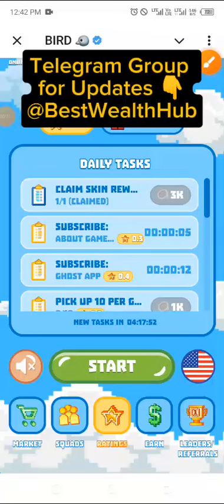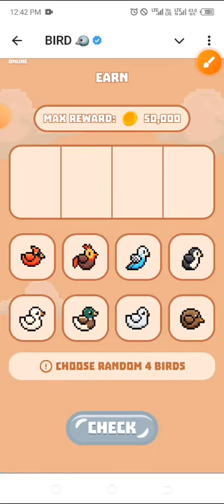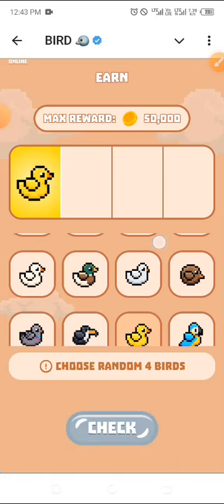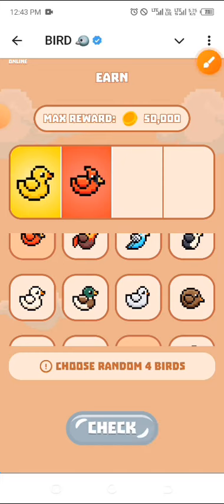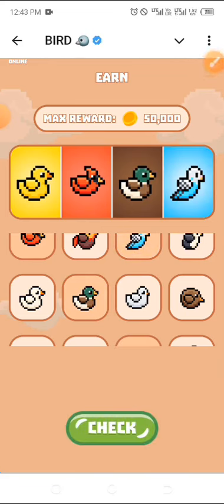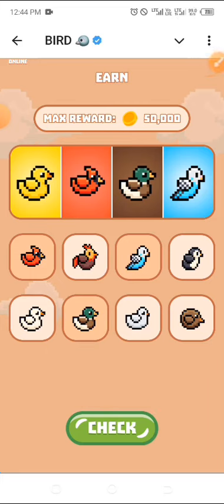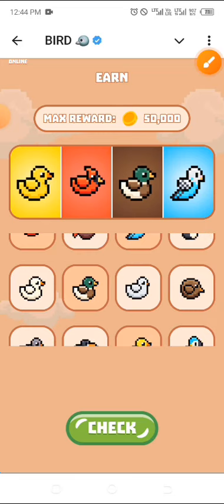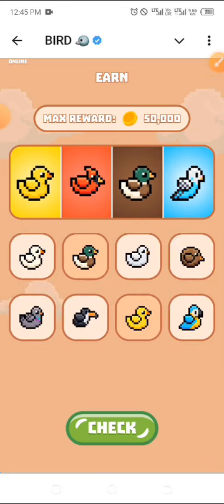BIRD COMBO for Today 11th August